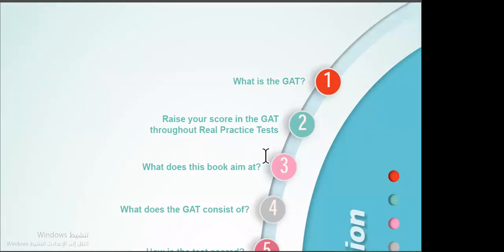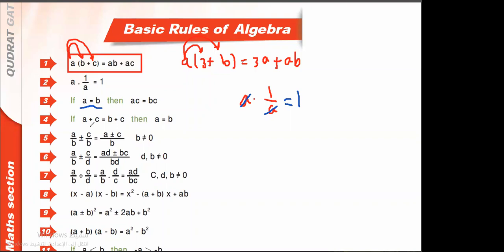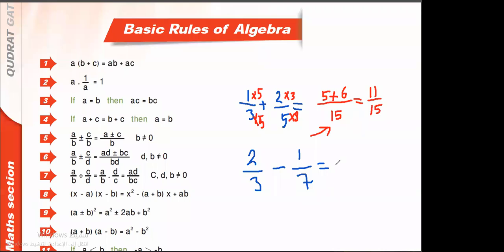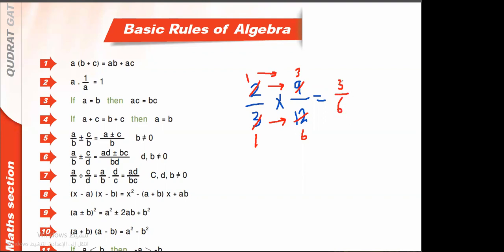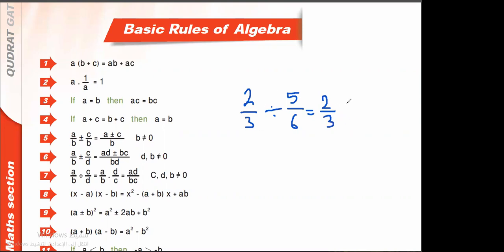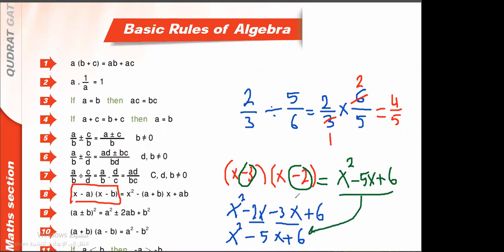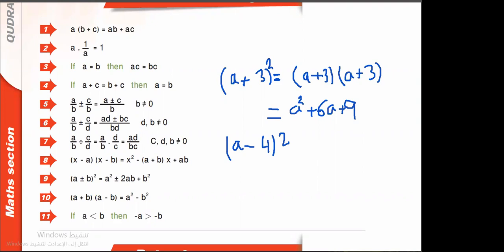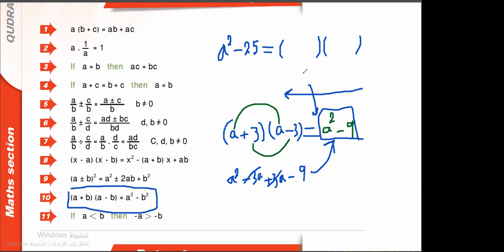GAT - Class 1 - V1 - on line with Mr Zaki